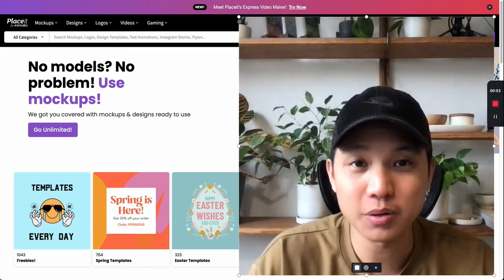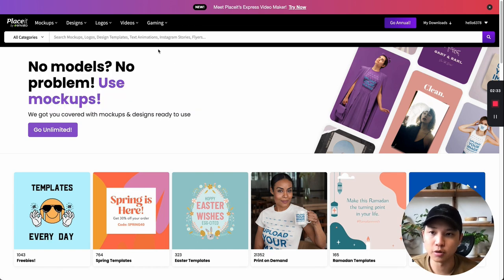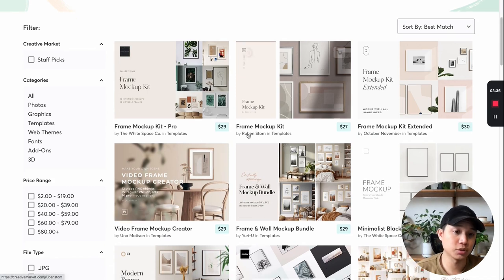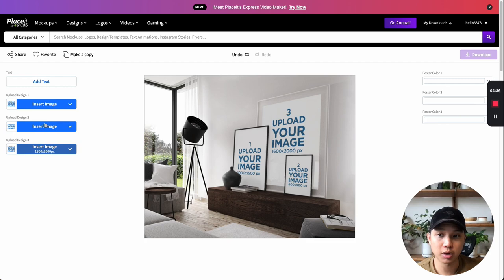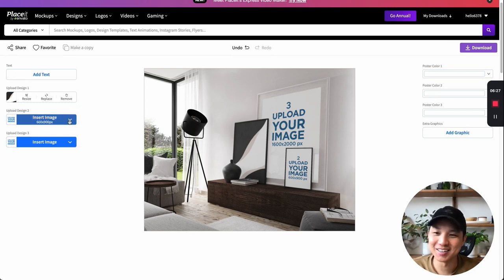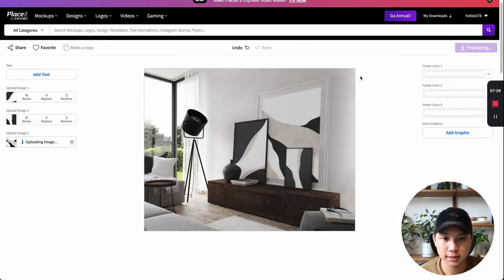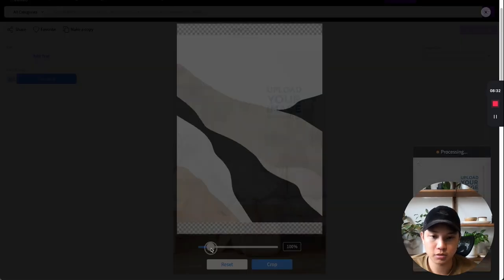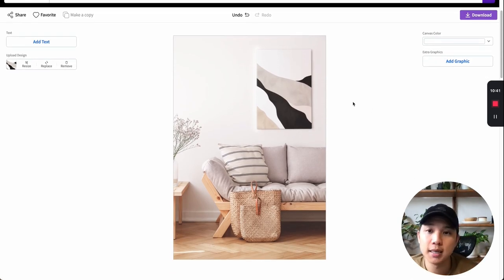EASY Way to Create Professional Wall Art Mockups For Your Online Shop | Placeit Tutorial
In this video, I show you a quick and easy way to create professional wall art mockups to display your artwork. Use the link below to try it out!